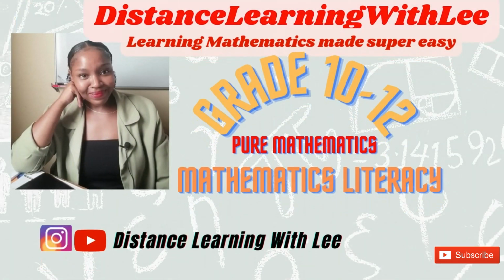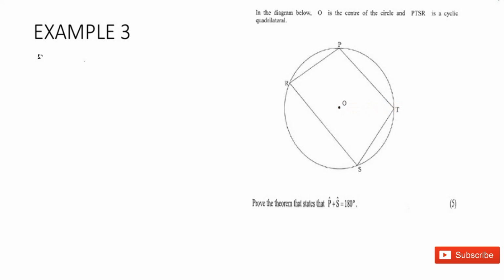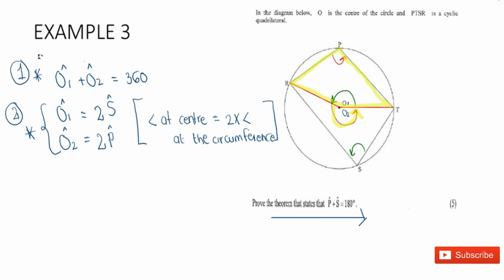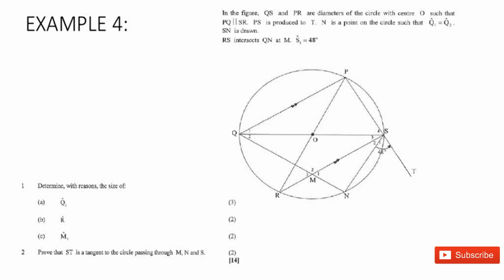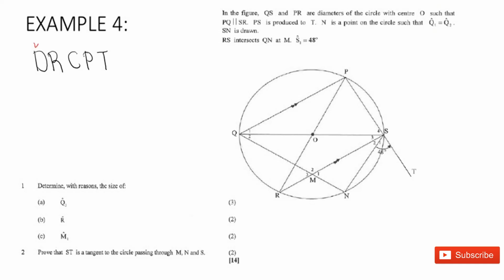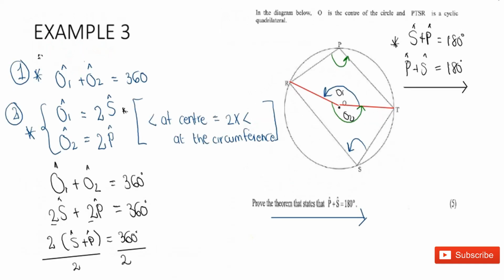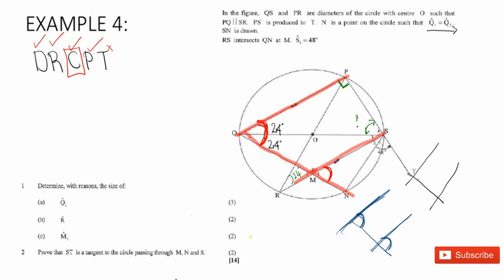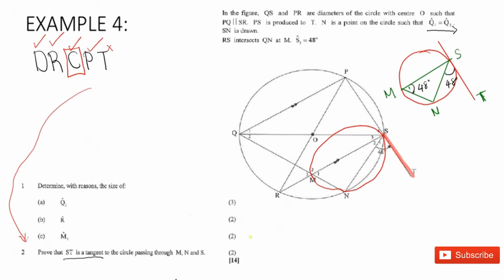Euclidean geometry exam solutions| Grade 12| GRADE 11 | Proof of cyclic quadrilateral theorem.